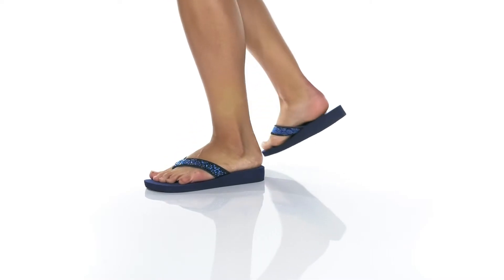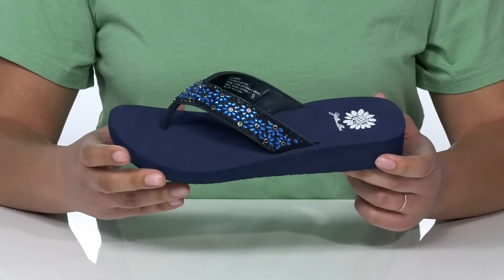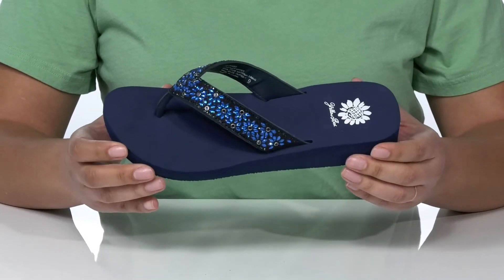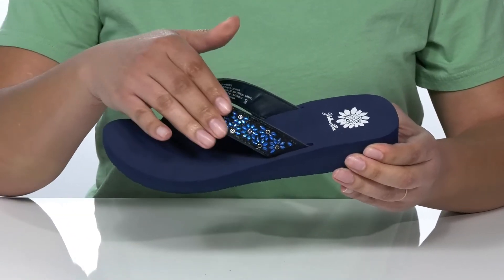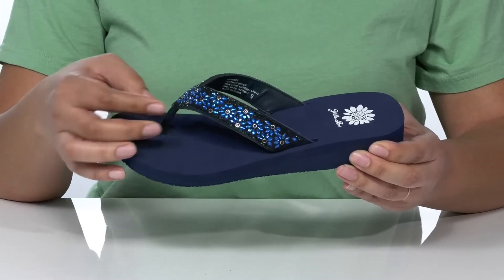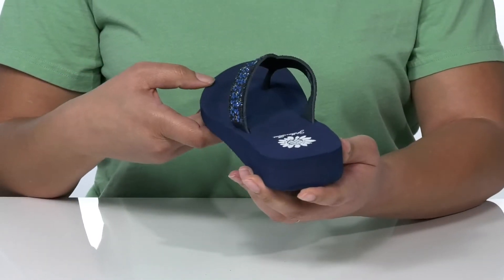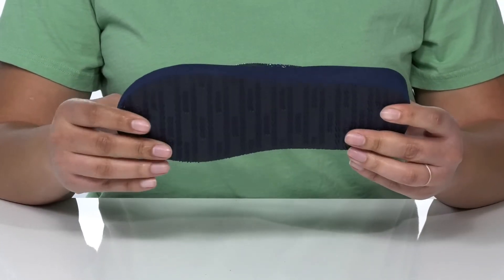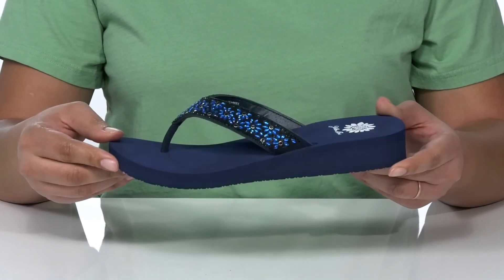Yellow Box Janakee SKU: 9544139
You'll be walking on air in the Yellow Box&reg; Janakee flip flops.
Bejeweled leather upper.
Soft manmade lining.
Signature Yellow Box EVA footbed.
Cushy rubber outsole.
Imported.